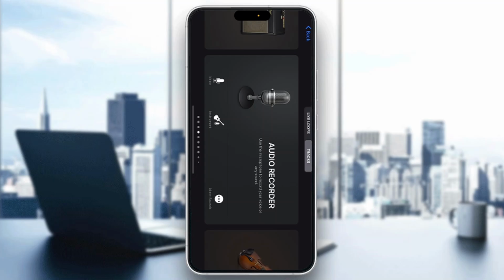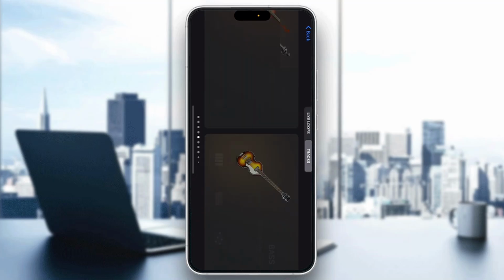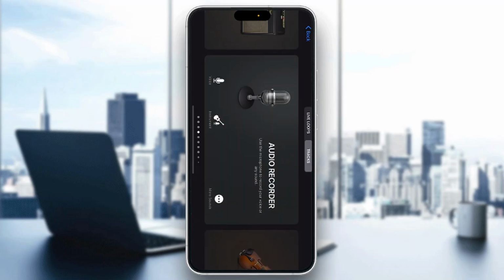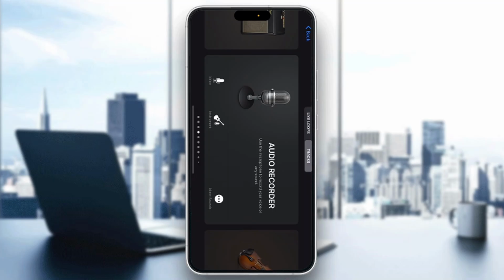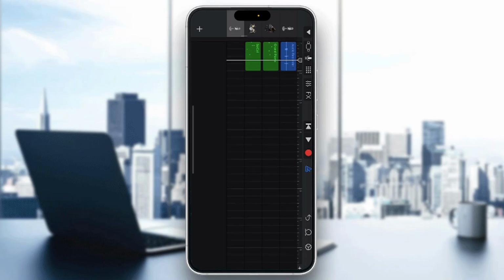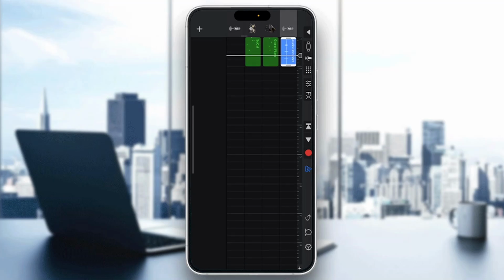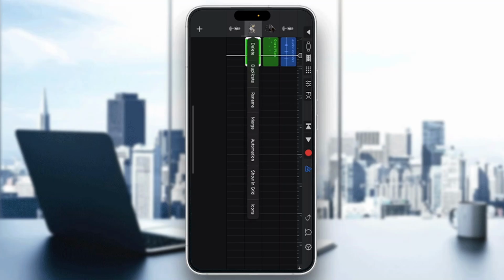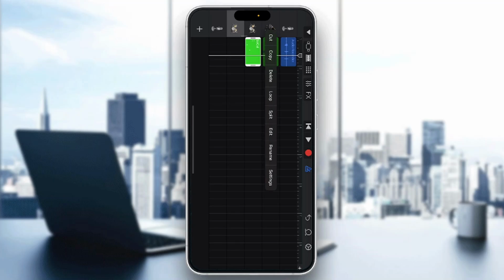How To Duplicate A Track In GarageBand Tutorial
Today we talk about duplicate a track in garageband,garageband ios,garageband tutorial,how to use garageband